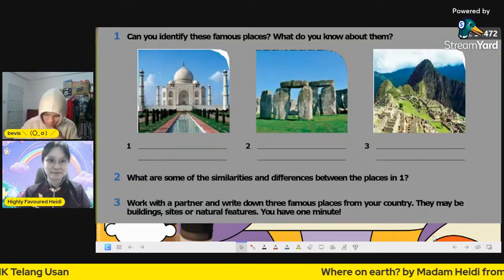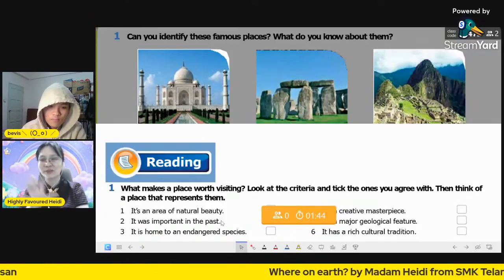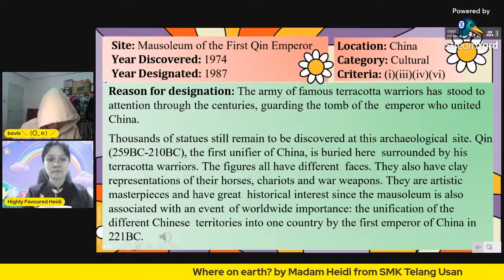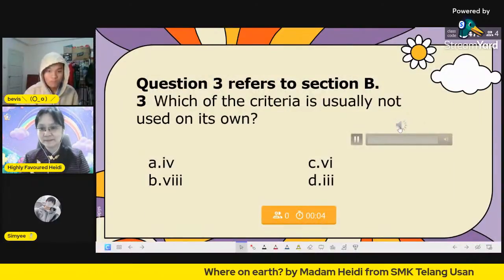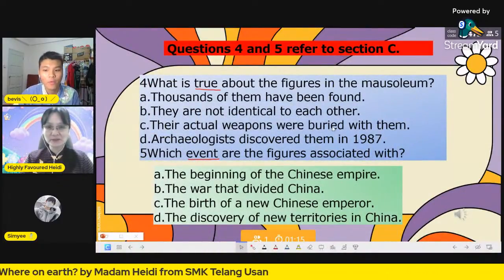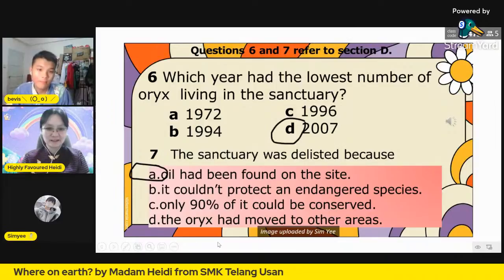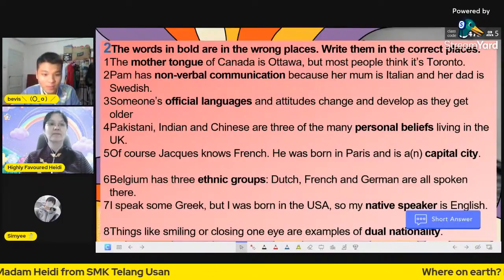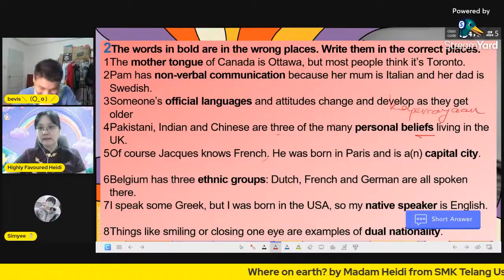Unit 10 Where On Earth?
In today's lesson, we will focus on Reading and Listening Skills.
Main Skill: Reading 3.1 Understand a variety of texts by using a range of appropriate reading strategies
to construct meaning

Complementary Skill: Reading 3.1 Understand a variety of texts by using a range of appropriate reading strategies to construct  meaning

Main Skill: Reading 3.1.3 Guess the meaning of unfamiliar words from clues provided
by other words and by context on a wide range of familiar topics and some unfamiliar topics
Complementary Skill: Reading 3.1.4 Use independently a range of familiar print and digital
resources and some unfamiliar resources to check meaning and extend